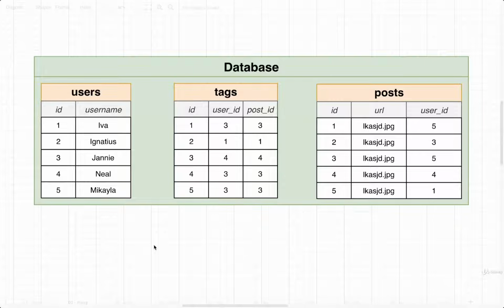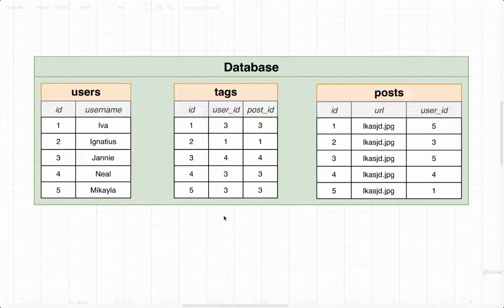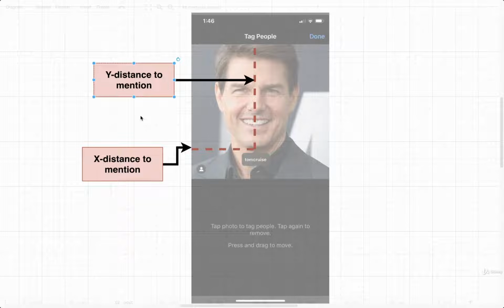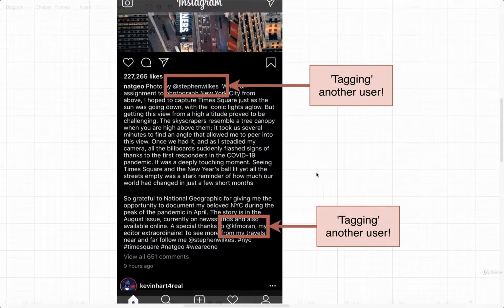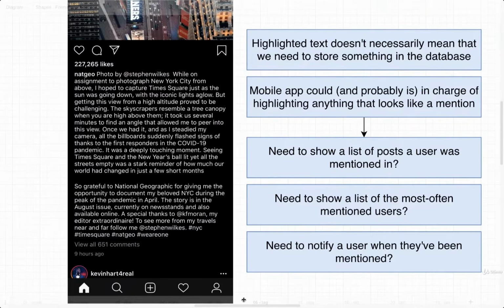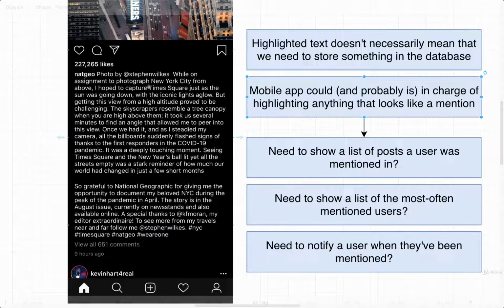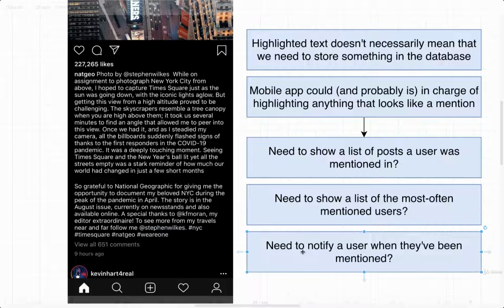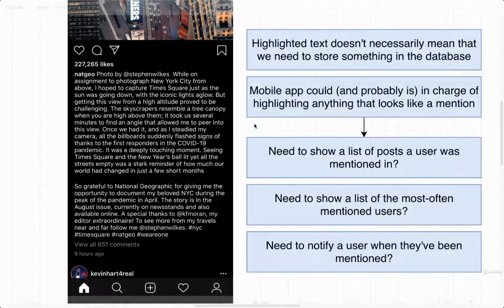SQL and PostgreSQL The Complete Training Course 155